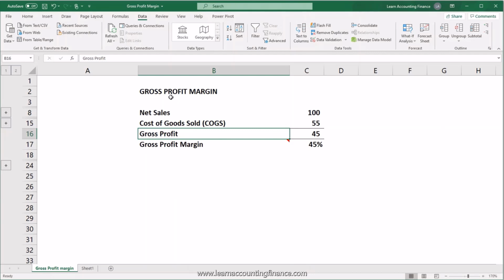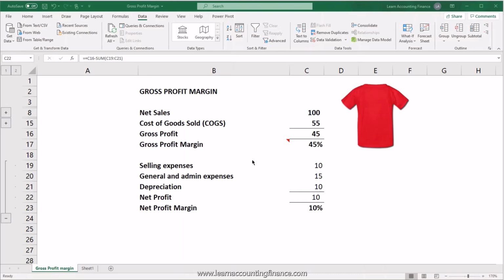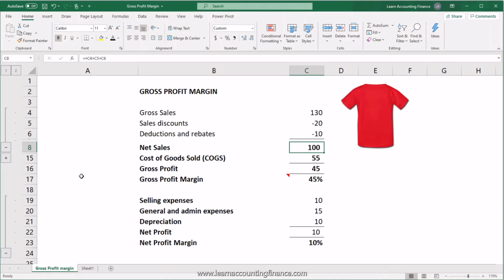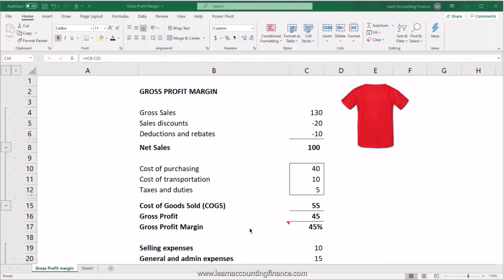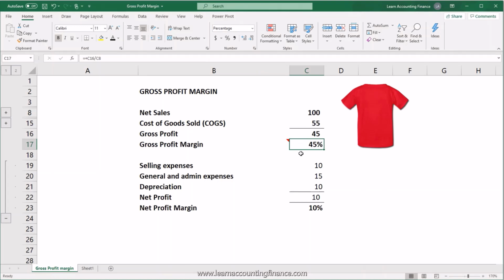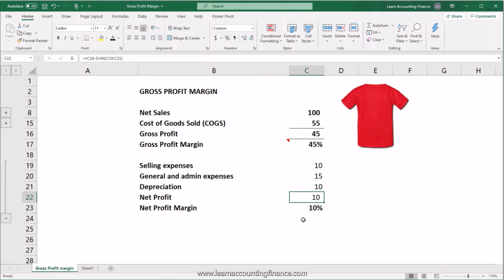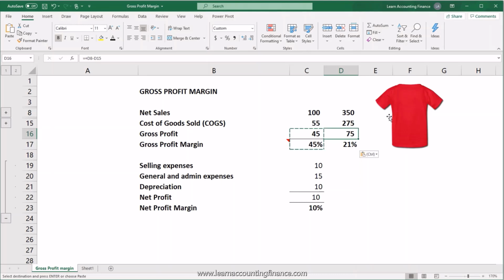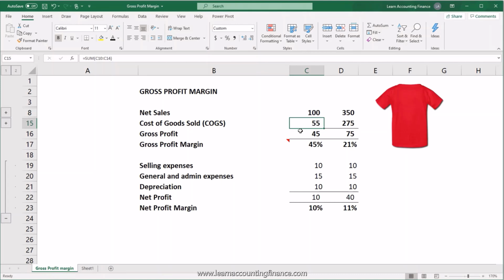Gross Profit Margin explained (Why its important?)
Course Alert:
If you would like to learn in detail, how to calculate income statement variances and the impact they have on sales $, profit $ and profit margin % and ebitda %, and how to explain performance vs budget and prior periods, click on the link for a detailed video course (at a special price). You will also learn how to analyse and present the results of the variances to management and will be able to download solved variance calculation Excel templates.

What is gross profit and gross profit margin?
In this video, you will learn exactly how gross profit is calculated, and how gross profit margin is different from gross profit and net profit.

00:00 What is Gross Profit margin and how is it calculated
02:06 Difference between Gross Profit and Gross profit margin
02:24 Whats included in Gross profit calculation (Net sales and cost of goods sold)
04:47 How do you interpret gross profit margin
07:38 How to calculate net profit margin
08:05 What is a good Gross profit margin %
10:02 How to add margin to cost
11:07 Conclusion

What is Gross Profit?
Gross Profit is the difference between net sales and cost of goods sold for a business. It is the sales value less cost of goods sold or services provided. Gross Profit may be defined slightly differently for a manufacturing business as compared with a service or trading business. However, in principle, its calculated in the same way. It represents the profit made after deducting the costs related to the product or service from the sales value only. Note that the calculation of gross profit does not include business expenses that are not related to the purchasing of a product and delivering it to the customer. Costs related to Sales and General and admin departments for example are not included in the calculation of Gross profit.

Whats included in Gross Profit calculation?
Any deductions from sales such as discounts, rebates etc are deducted from the selling price to arrive at Net Sales value when calculating gross profit. Similarly, when calculating Cost of Goods sold, the cost of manufacturing or purchasing the product (or in the case of a service business, the cost of service delivery), are also included in the calculation of Gross profit. Transportation costs (both inbound to the business and outbound to the customer) are also included in the Cost of goods sold calculation. Similarly, any non refundable taxes and duties paid by the business are included in the cost of goods sold. If the customer of the business pays transportation, however, than the cost of such transportation is not included in the calculation of Gross profit.

While gross profit is calculated in terms of amount, gross profit margin is calculated in terms of percentage, and the formula for calculating gross profit margin is Gross Profit divided by Net Sales, multiplied by 100. Gross Profit margin is also often referred to as Gross margin, Gross Profit percentage, Gross profit ratio and Gross profit to Net Sales ratio.

Difference between Gross Profit margin and Net profit margin
While gross profit and gross profit margin deal only with costs of manufacturing, purchasing or delivering the product, net profit and net profit margin also consider all other business operating expenses such as costs of Sales department, IT, Finance, HR and other administrative expenses. Net profit margin is calculated in the same way as gross profit margin. The only difference is that the numerator is changed by Net profit instead of Gross Profit. Denominator remains same.

What is a good Gross profit margin
Generally, a high gross profit margin is desirable, so the higher the margin percentage the better. However, an important factor to keep in mind is that ultimately, what is more valuable is the amount of profit made by the business. So, if gross profit margin is very high as a result of higher prices compared to competition, and it results in lower sales, then it may be so that by reducing the price and increasing the quantity of sales, the business may end up with higher gross profit or net profit.